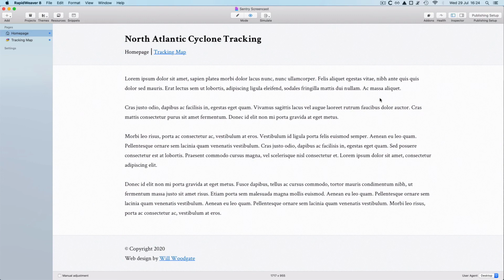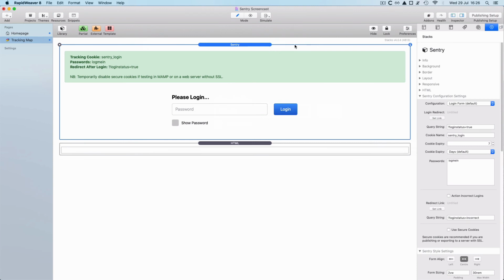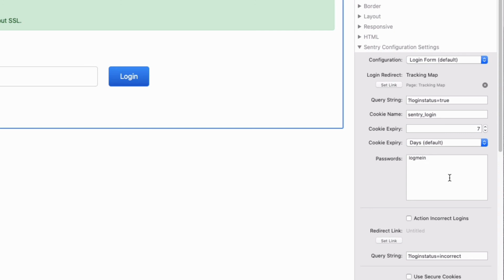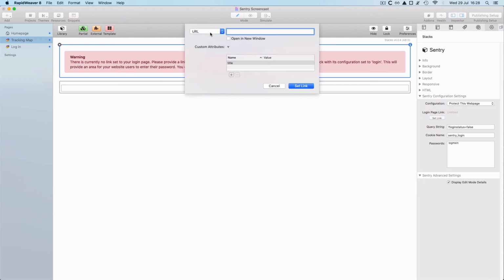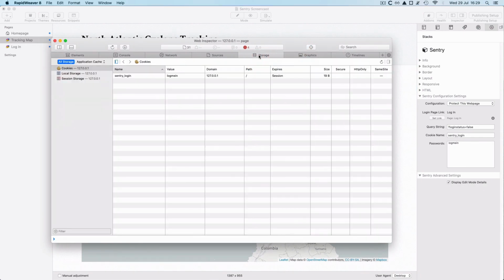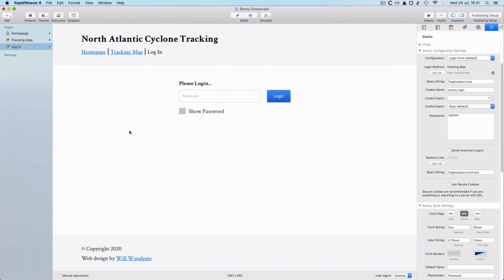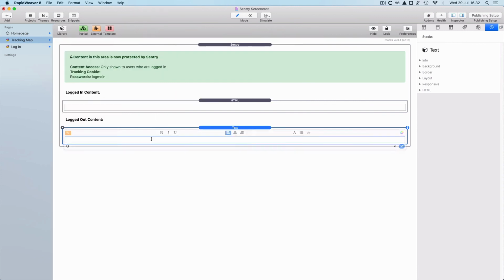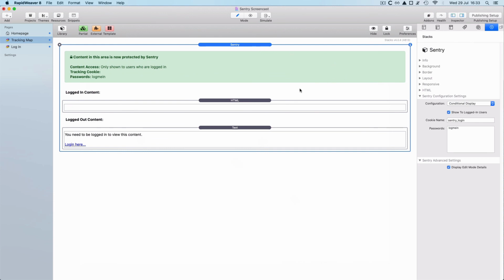Password protection in RapidWeaver using the Sentry stack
Join me in this video, as we explore options for password protecting single webpages or groups of stacks using the Sentry stack.